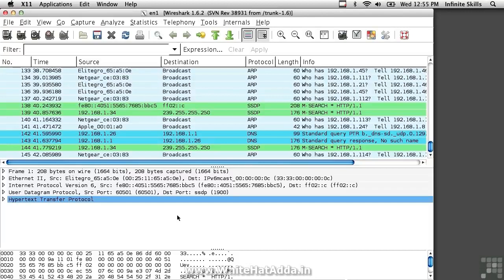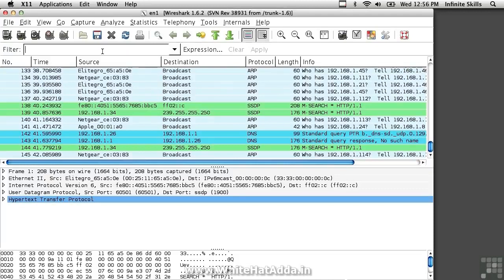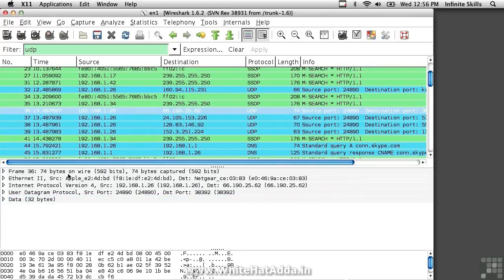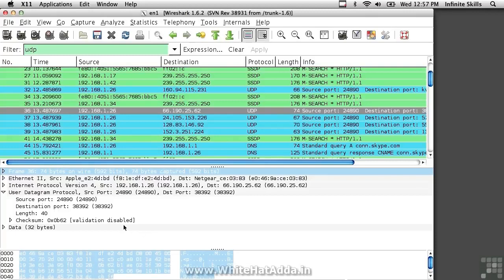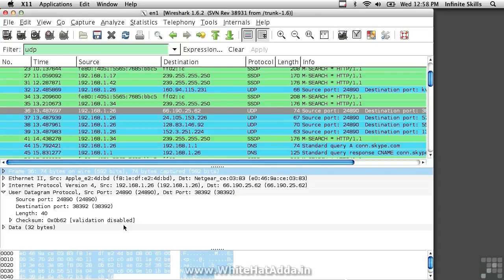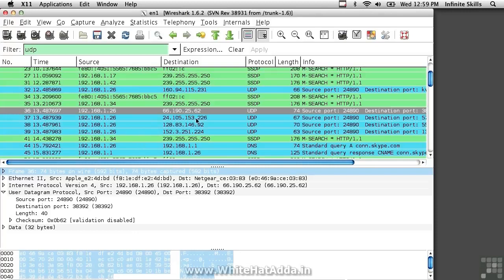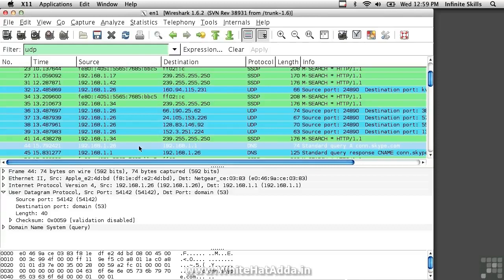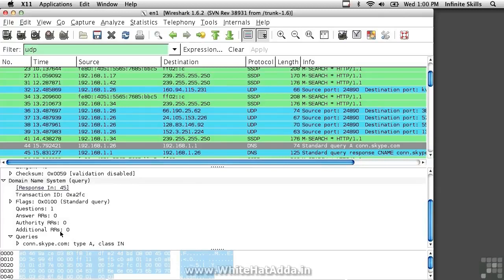Ethical Hacking Tutorials 22 UDP 01